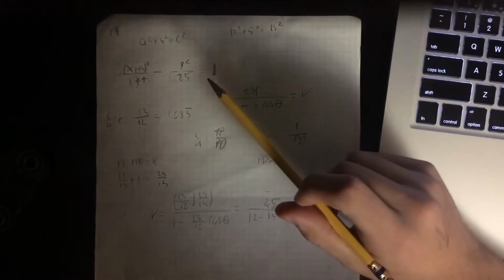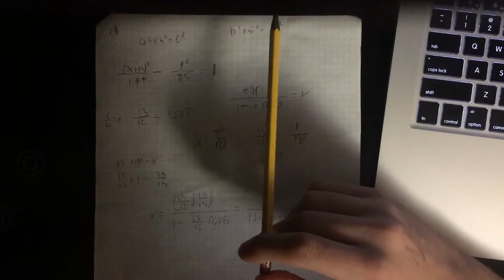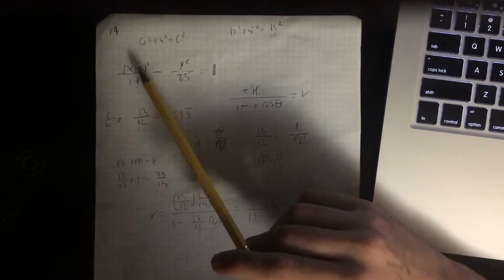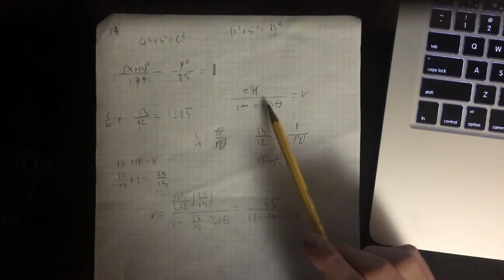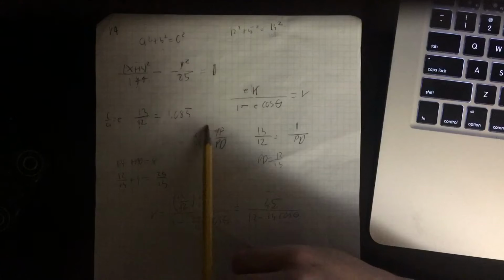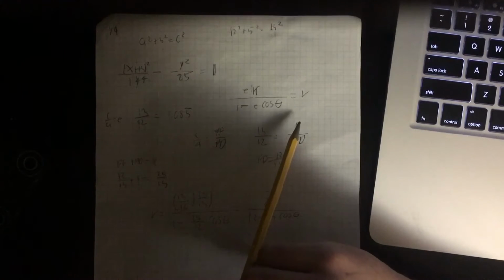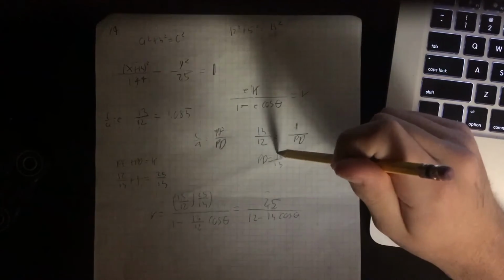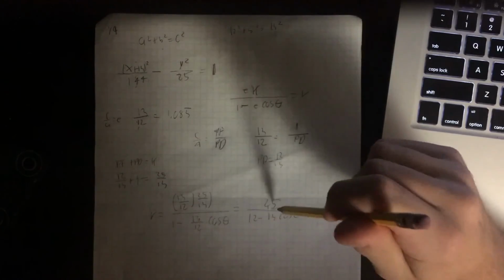Honors Pre Calc Skill 19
Explanation of Skill 19